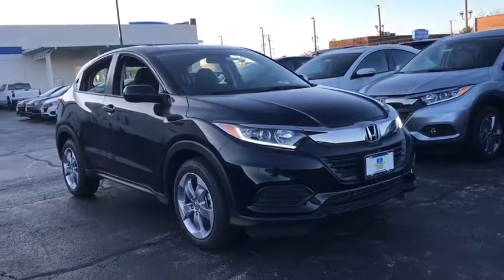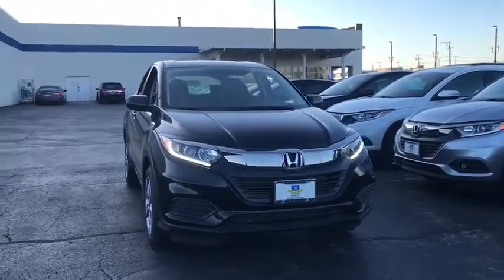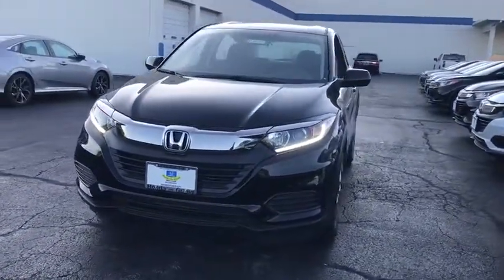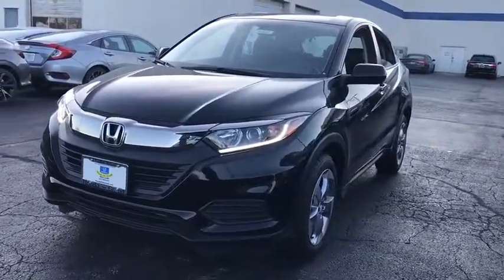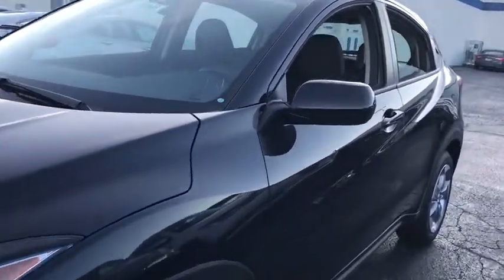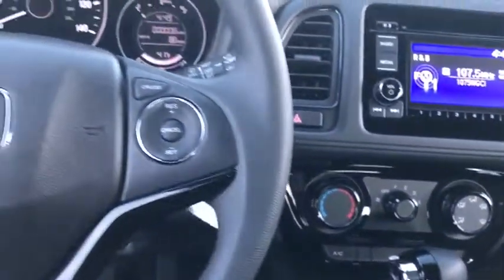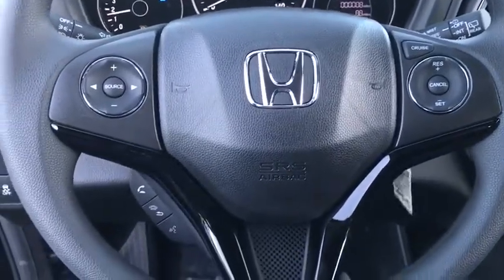2019 Honda HR-V near me Elmhurst, Carol Stream, Bloomingdale, Itasca, Hinsdale, IL 91849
Crystal Black Pearl New 2019 Honda HR-V available near me in Elmhurst, Illinois at Honda on Grand. Servicing the Carol Stream, Bloomingdale, Itasca, Hinsdale, IL area.